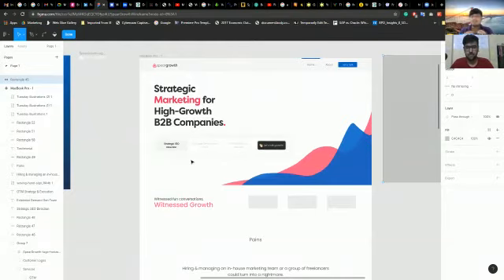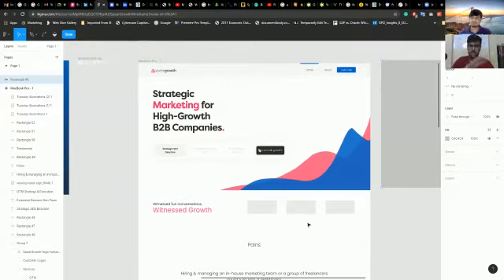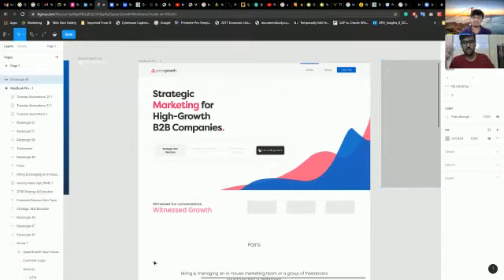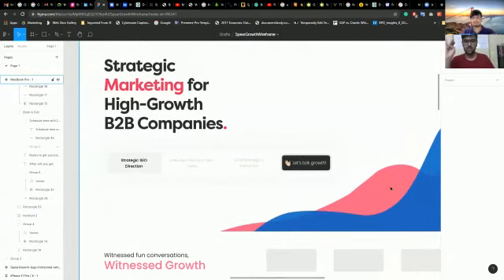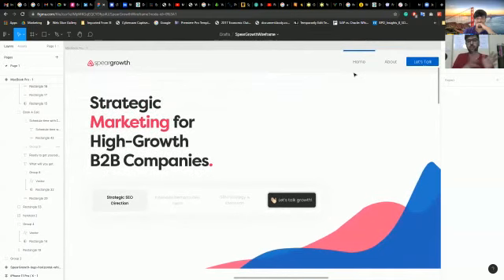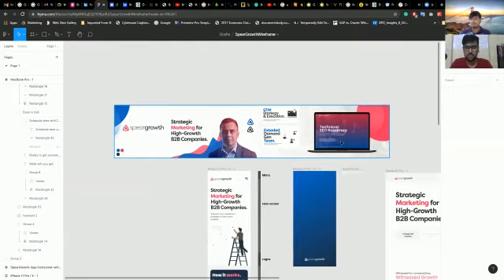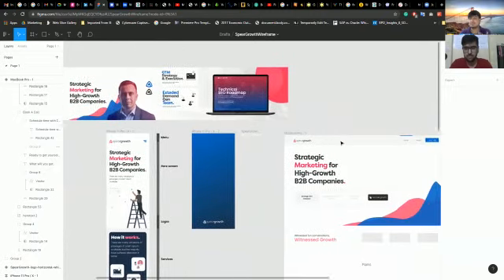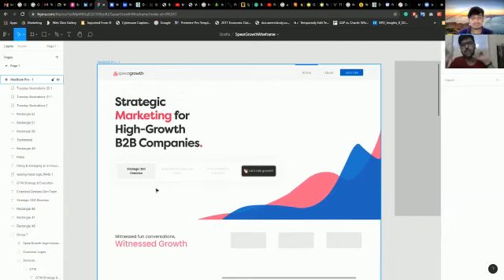How to review a SaaS website in 4 different ways | by Nikhil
Enjoy our candid discussion :)
ᴀʙᴏᴜᴛ sᴘᴇᴀᴋᴇʀ:

Nikhil is the brand strategist and a designer, leading the Social Media Marketing for HighRadius, a fin-tech unicorn. HighRadius uses AI to help companies automate accounts receivable & treasury processes.

We review a website in 4 perspectives:
SEO
Brand Strategist
Identity Designer
Demand Generation Leader

SEO:
Find keywords to rank and identify the stages of buyer’s persona

Brand strategist:
Ask questions such as why, what, how

Identity designer:
Align brand identity to the brand and founders

Demand gen:
Define the buyer’s journey (on a day-to-day basis) and buyer’s persona

00:00 - Intro
00:39 - Brand Strategist
05:49 - Demand Gen Leader
11:17 - Identity Designer
15:48 - SEO
18:25 - Bye

ᴀʙᴏᴜᴛ ᴜs:

Spear Growth is a B2B SaaS marketing agency. We’re good at 2 things: SEO and performance marketing.

Testimonial: "We have been able to make our advertising efforts efficient, double down on critical experiments, and have higher visibility into performance."  -Head of Demand Gen at a B2B HRM Software Company.